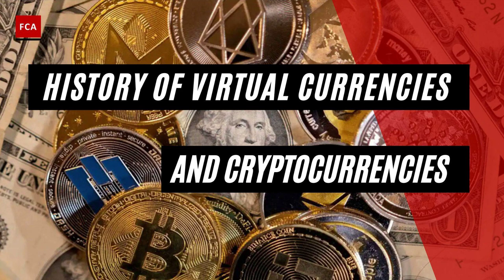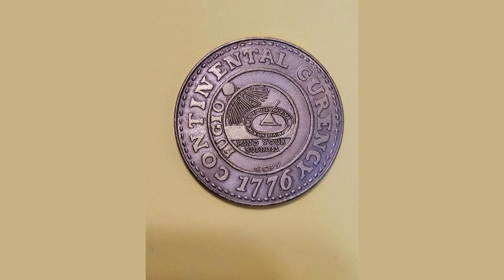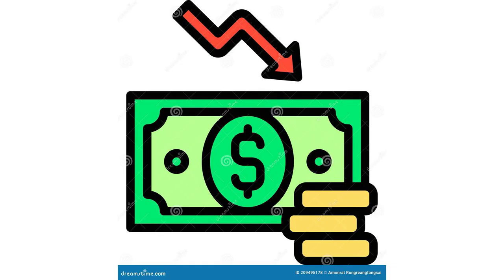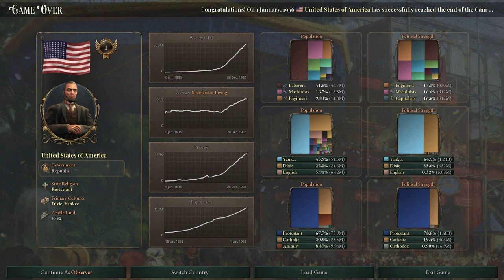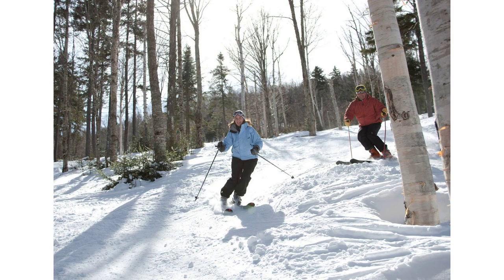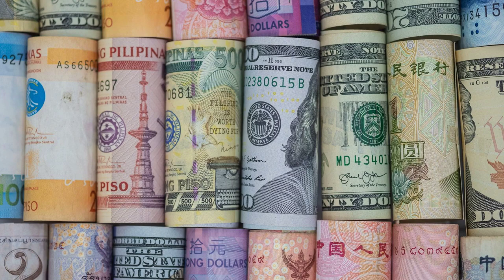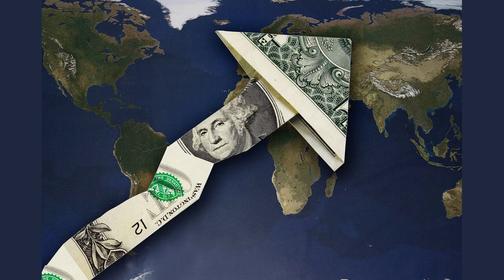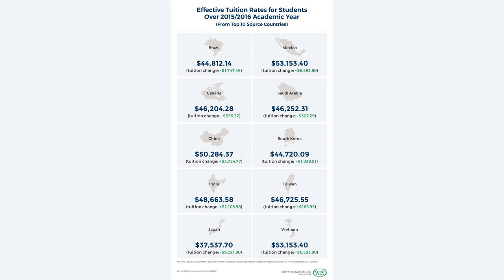The History of the US Dollar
Contents:
00:15 - Chapter 1: Colonial Currency
00:50 - Chapter 2: The Continental Currency
01:15 - Chapter 3: The Birth of the US Dollar
01:40 - Chapter 4: The Gold Standard
02:03 - Chapter 5: The Federal Reserve System
02:30 - Chapter 6: The End of the Gold Standard

The History of the US Dollar - Tracing the Evolution of America's Iconic Currency

Join us on an enlightening journey through time as we delve into the captivating history of the US Dollar. In this thought-provoking video, we explore the origins, milestones, and significant events that have shaped the evolution of America's iconic currency.

Beginning with the early days of the American colonies, we uncover the fascinating story of how the US Dollar emerged as a medium of exchange, replacing various forms of currency used during the colonial era. Discover the key figures and pivotal moments that led to the establishment of the United States Mint and the birth of the official US Dollar.

As we progress through history, we examine the significant monetary policies, economic crises, and pivotal events that have impacted the value and global standing of the US Dollar. From the introduction of the gold standard to the establishment of the Federal Reserve System, each development has left an indelible mark on the currency's trajectory.

Delving into the 20th century, we explore the impact of the Great Depression, the Bretton Woods Agreement, and the subsequent shift towards a fiat currency system. Uncover the reasons behind the US Dollar's rise as the world's dominant reserve currency and its role in international trade.

Moreover, we analyze the challenges and controversies that have arisen over time, including debates surrounding monetary policy, inflation, and the impact of globalization on the US Dollar's position in the global economy.

As we approach the present day, we reflect on the US Dollar's enduring influence, examining its role in financial markets, global transactions, and its status as a symbol of American economic power.

Whether you're a history enthusiast, an economics buff, or simply curious about the forces that have shaped the US Dollar, this comprehensive video provides a captivating exploration of its rich and complex history. Gain a deeper understanding of the currency that has played a pivotal role in shaping the American economy and its global significance.

Don't miss this engaging and informative video that uncovers the captivating story behind the US Dollar - a currency that has stood the test of time and continues to shape the world of finance and commerce.